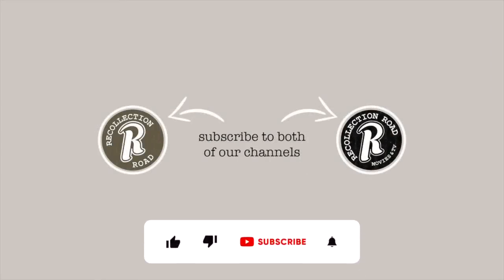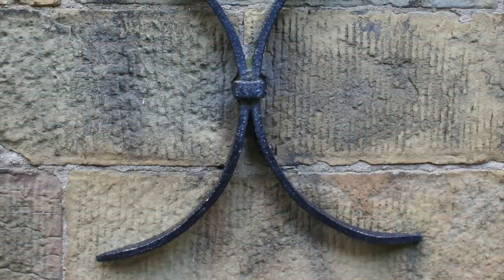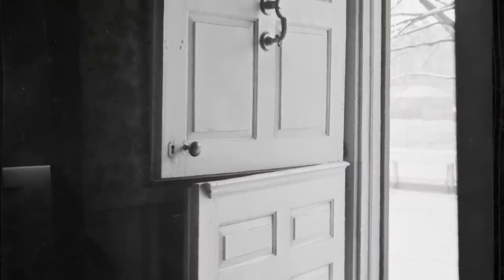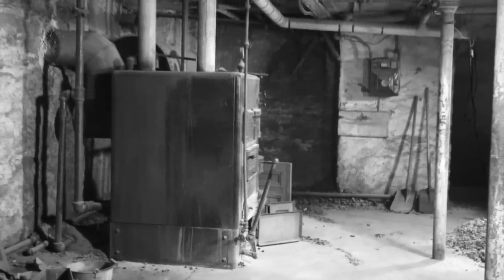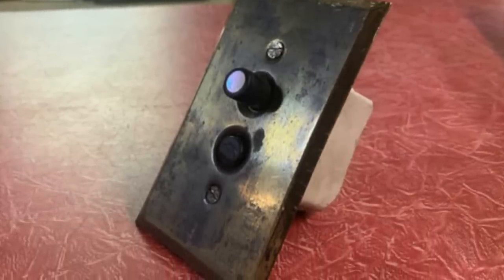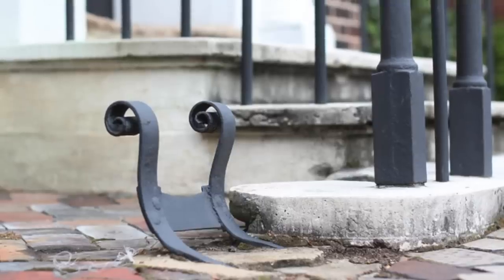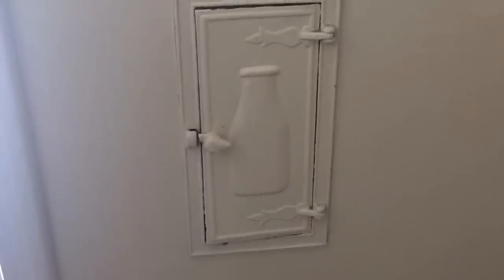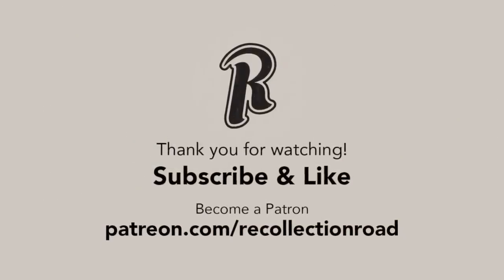STRANGE Home Features… That Have Been Forgotten